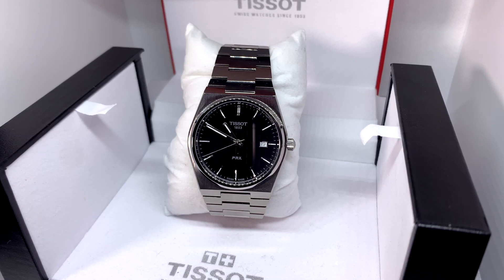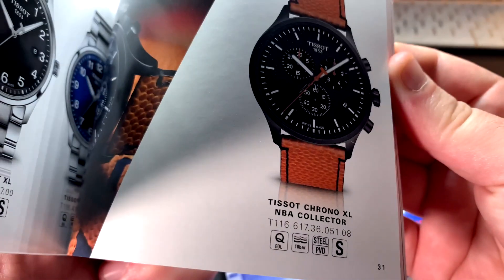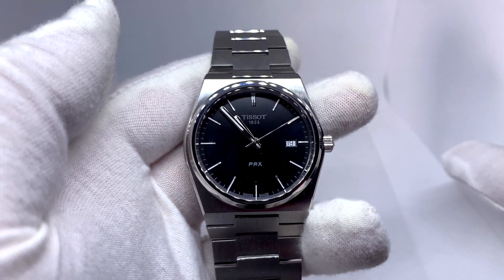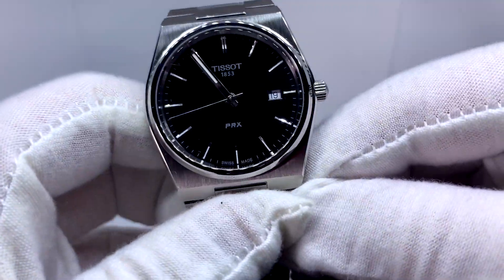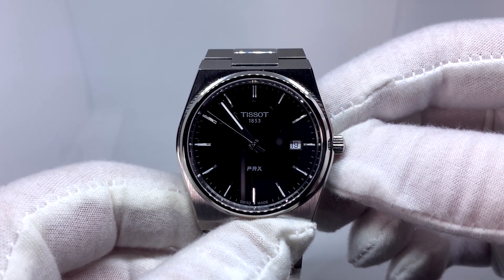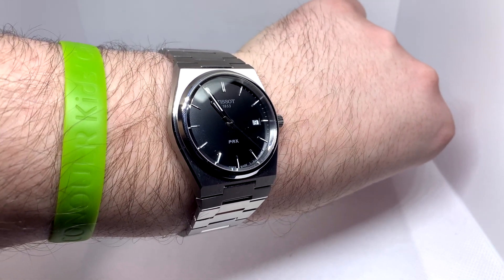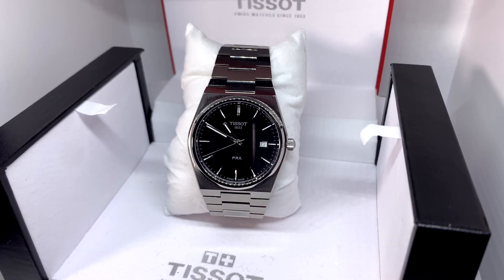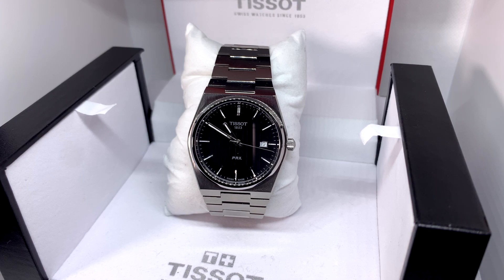MY FAVORITE WATCH OF THE YEAR? | THE TISSOT PRX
So I've been dying to get my hands on this watch, but finally found it at a price point that made it a no brainer to pull the trigger.  This watch was even better than I expected, and couldn't be happier with this purchase.  Everything about the Tissot PRX was just as quality as I had hoped it was based on the reviews I had seen.

Let me know your thoughts on this watch, and what else you want to see!